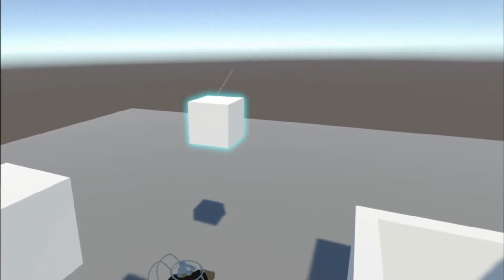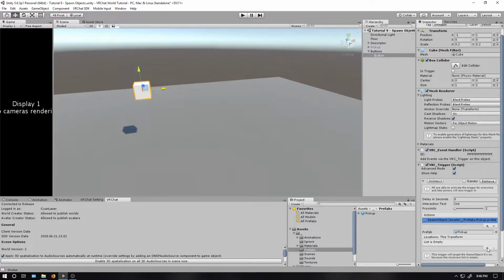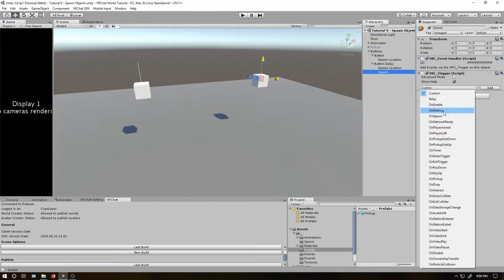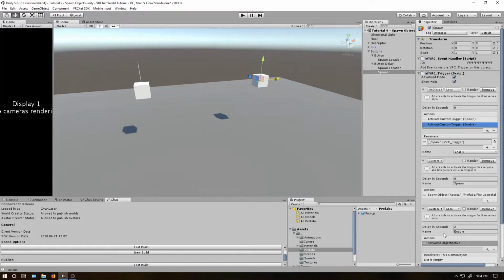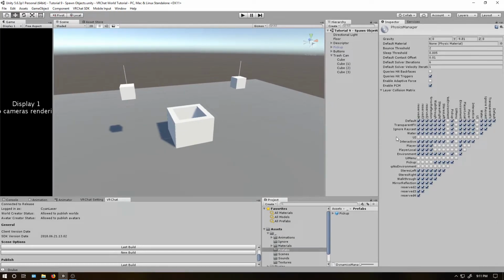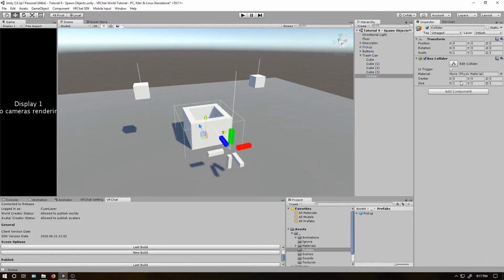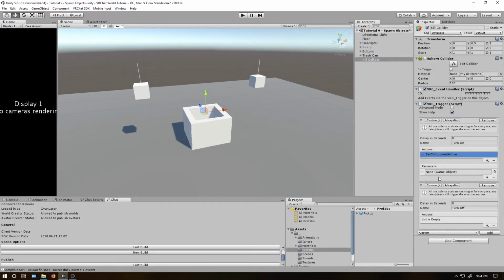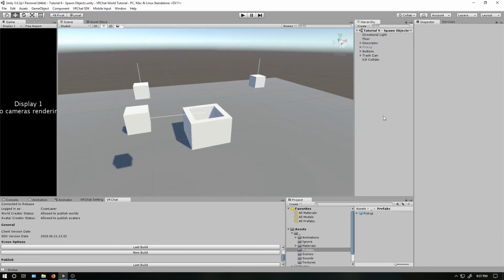[SDK2] VRChat World Trigger Tutorials 9 - Spawn Object and Destroy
This tutorial shows you how to make a spawn a prefab object into your world, set a delay on a button so that players cannot spam the spawn action, individual object deletion, and delete all.

There are many ways to do things in VRChat, and this is only one of them. With this method, one player cannot spam spawning objects, but a group of users can still press the button at the same time.

Have questions or want to see a specific tutorial?
CyanLaser#4695